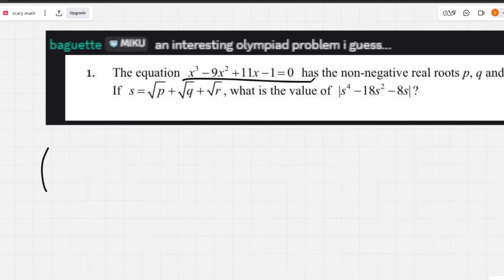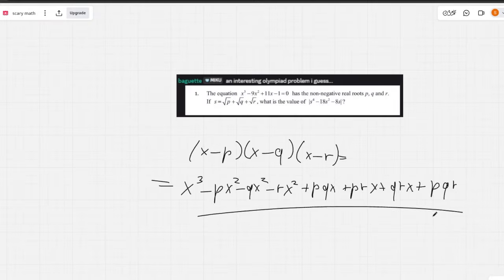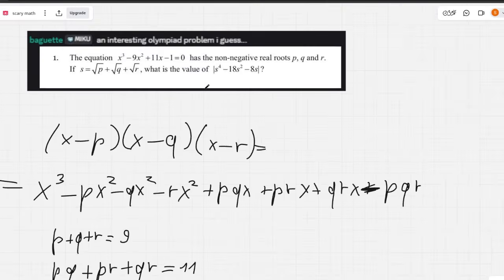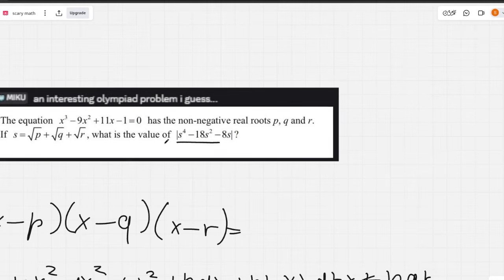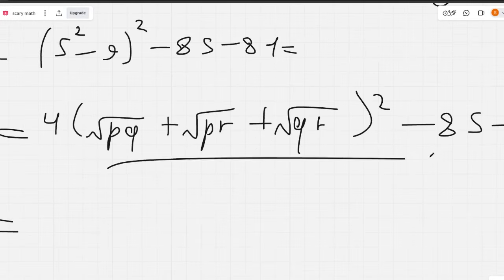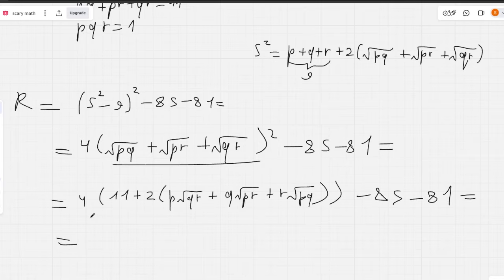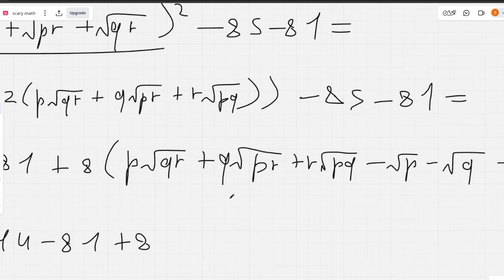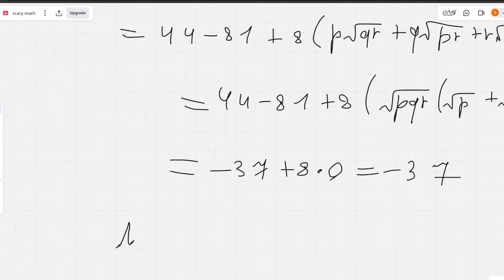solving math problems until i get a girlfriend day 69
what if i was a watermelon

music: The Talos Principle OST - 04 The Sigils Of Our Name